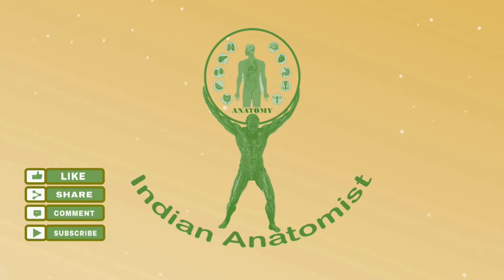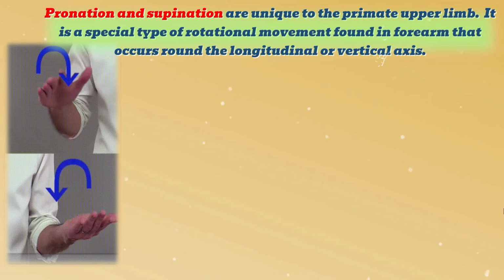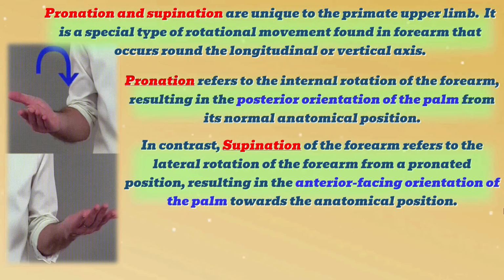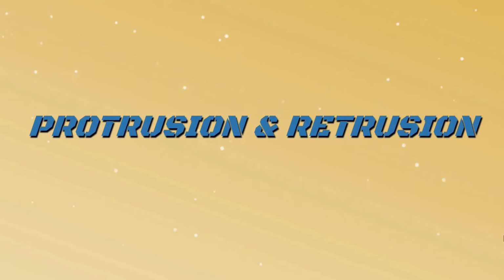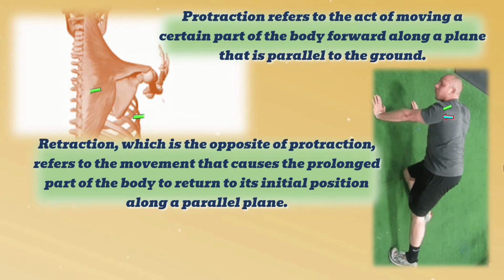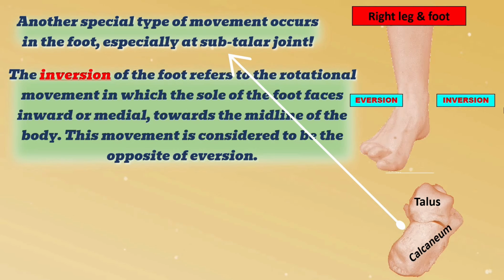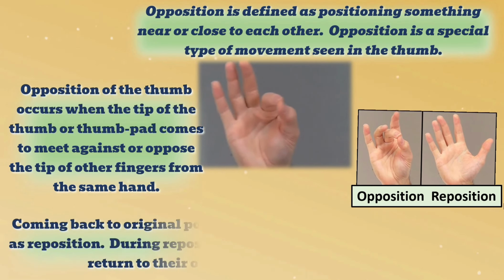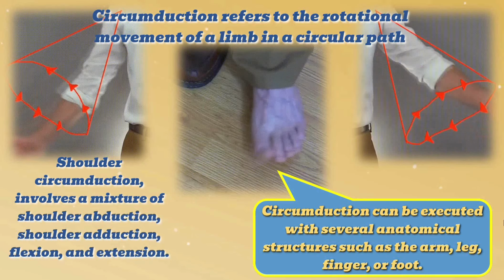GENERAL ANATOMY - SPECIAL MOVEMENTS IN BODY - PART 3.2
Our, INDIAN ANATOMIST, YouTube channel introduces generic anatomy to MBBS first-year students. We explore the fascinating world of human anatomy and the fundamental principles and structures that underpin medical education in this series.
Our anatomy experts explain complex anatomical principles in each video. This series will help medical students, aspiring healthcare professionals, and curious people learn anatomy.
We explain the skeletal, muscular, circulatory, respiratory, digestive, and neurological systems and the body's organs and tissues with visual aids to help you understand.
Learn about anatomical structures, their functions, and their clinical importance. You'll also learn crucial anatomical terms and typical variations to lay the groundwork for your medical study.
Join me on this thrilling anatomical adventure! . . The author is Dr. Sharmila Bhanu, Professor of Anatomy, Faculty of Medicine